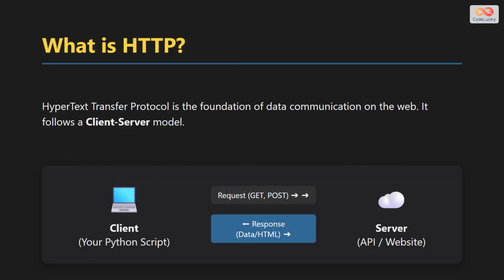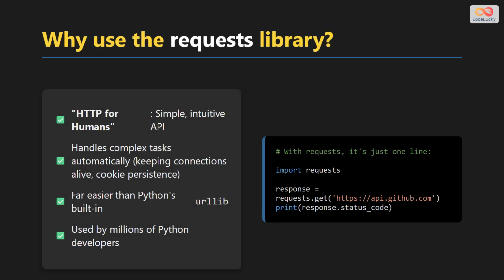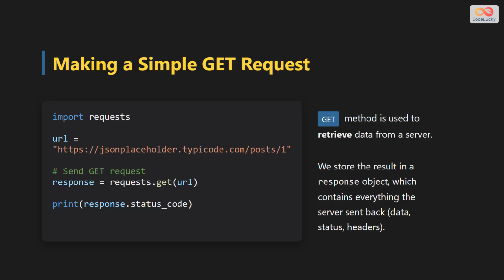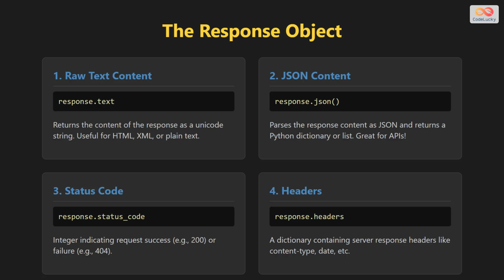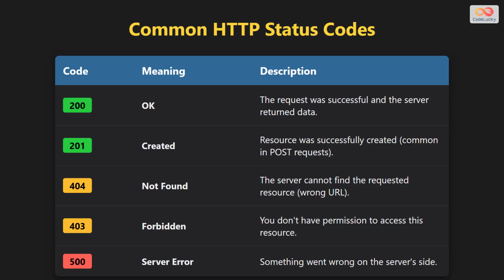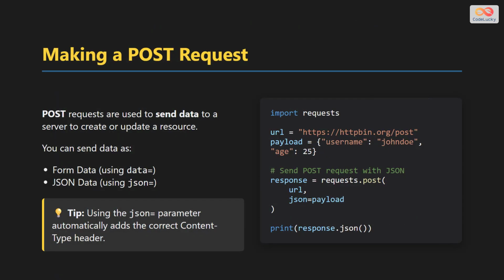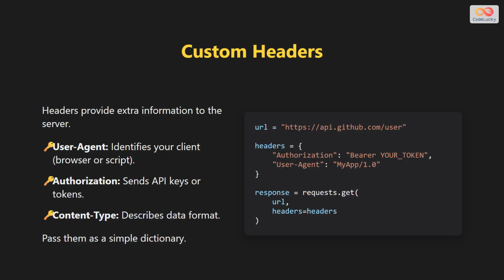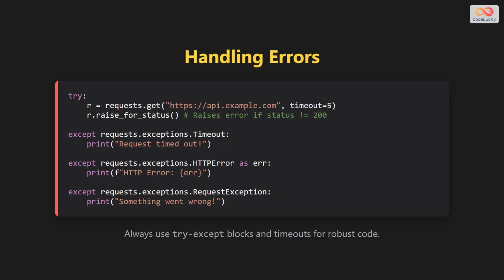Python Requests Library Tutorial: HTTP Requests Explained (2026)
Learn how to master HTTP requests in Python using the popular `requests` library! 🚀

In this beginner-friendly tutorial, we break down everything you need to know about interacting with web APIs and servers. Whether you're building a web scraper, a bot, or testing backend services, this guide covers the essentials.

Key topics covered:
✅ What is HTTP and how the Request-Response cycle works
✅ Installing the requests library
✅ Making GET and POST requests
✅ Handling JSON responses and Status Codes
✅ Sending Custom Headers and Query Parameters
✅ Robust Error Handling with try-except blocks

By the end of this video, you'll be able to fetch data from the web with just a few lines of Python code. Perfect for beginners and intermediate developers looking to solidify their understanding of web communication.

Start coding smarter today! 💻✨

Chapters:
00:00 - HTTP Requests Explained: Mastering the Python requests Library
00:24 - What is HTTP?
00:51 - Why use the requests library?
01:17 - Installation
01:34 - Making a Simple GET Request
01:59 - The Response Object
02:24 - Common HTTP Status Codes
02:50 - Making a POST Request
03:13 - Query Parameters
03:37 - Custom Headers
03:58 - Handling Errors
04:24 - Summary
04:49 - Outro